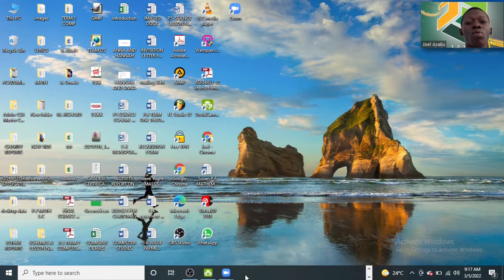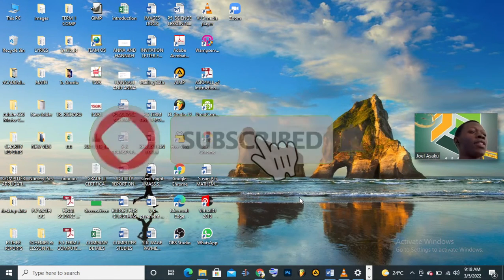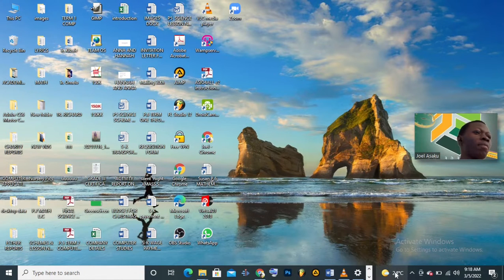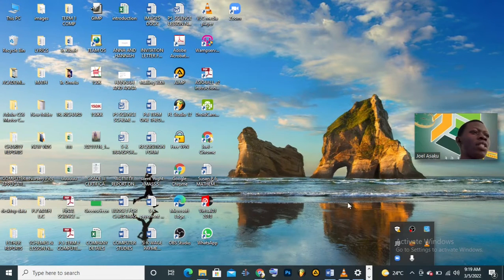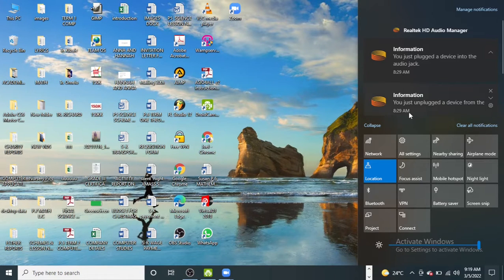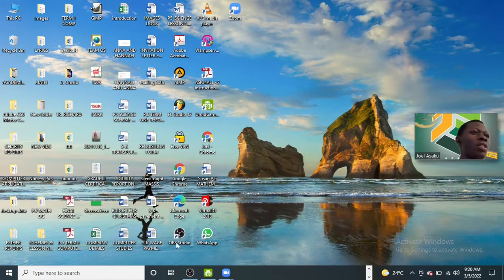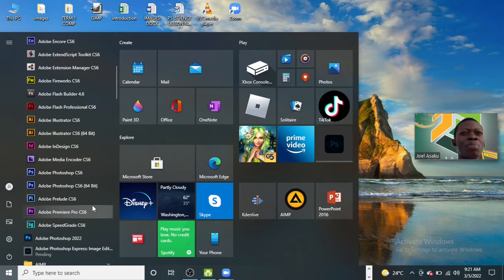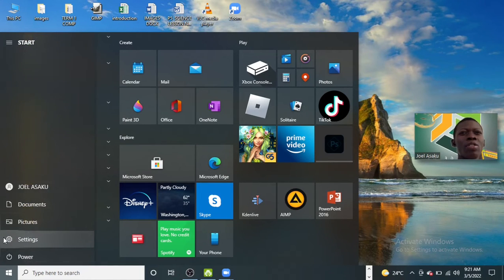Windows 10 Pro for Beginners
Jojo Joel JoAs
Beginners in the world of Windows 10 Pro benefit from this tutorial.